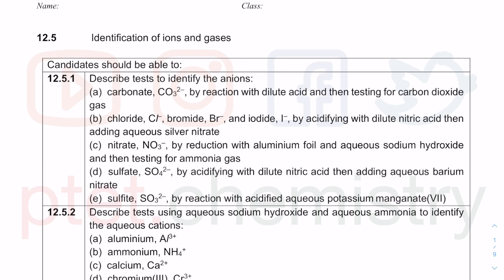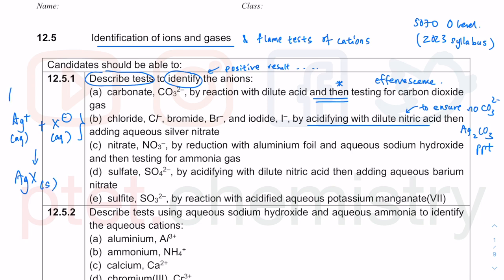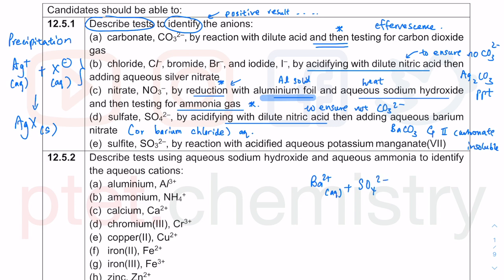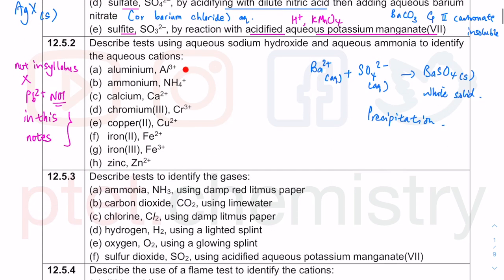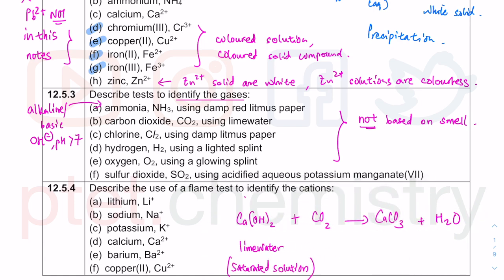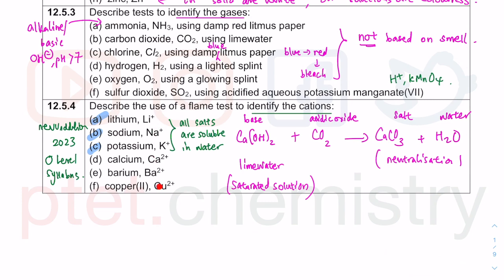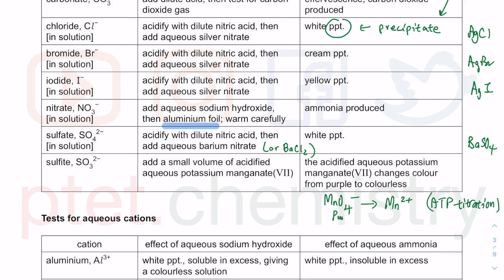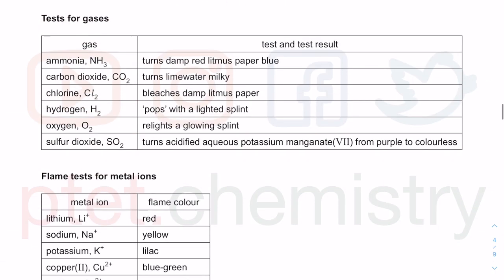IGCSE O Level Chemistry - Expt tech & chem analysis - Lecture 9